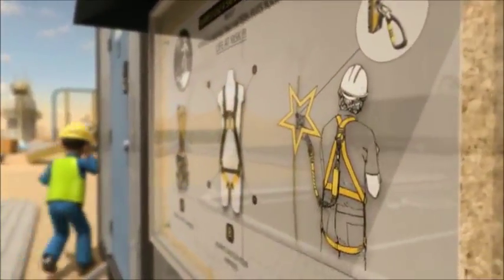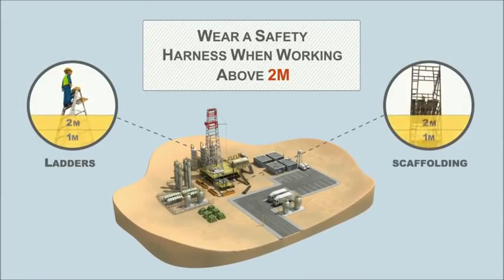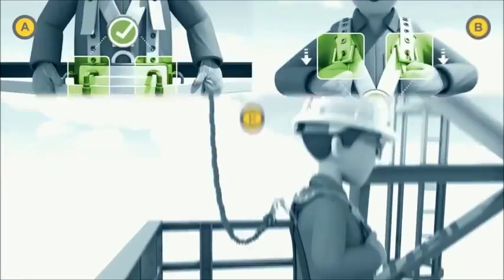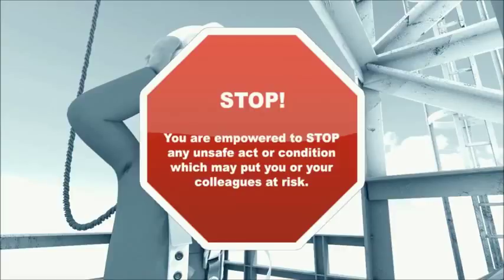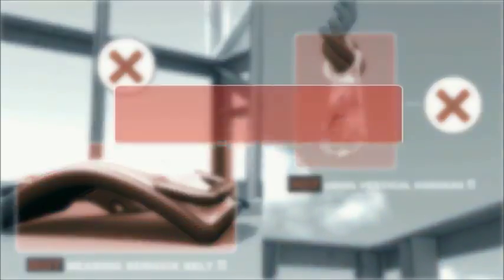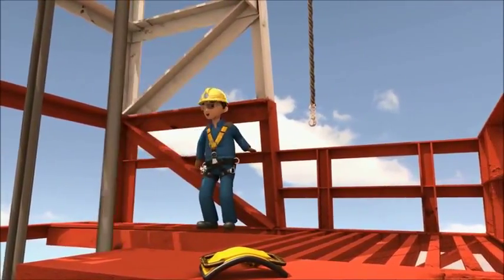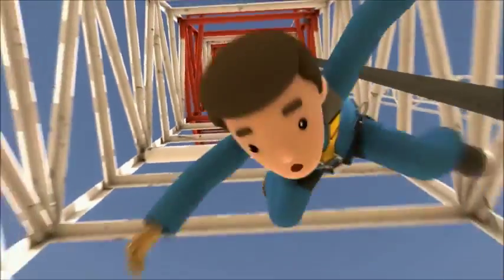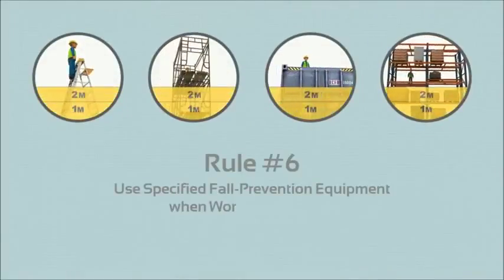Safety Rules For Work - High Places